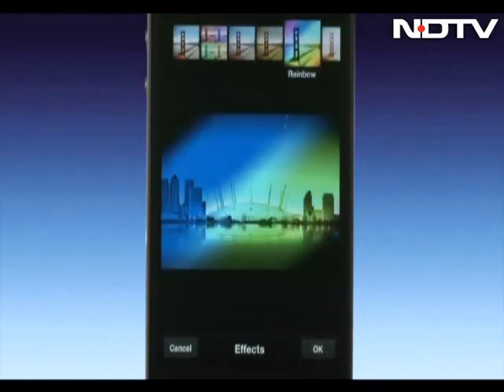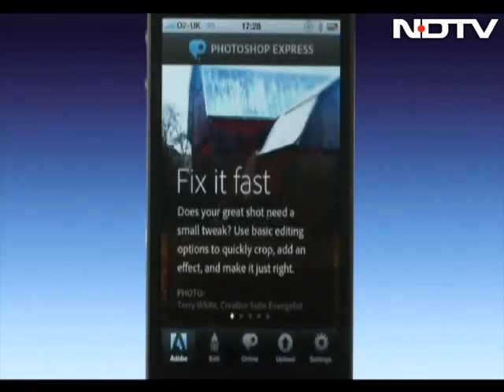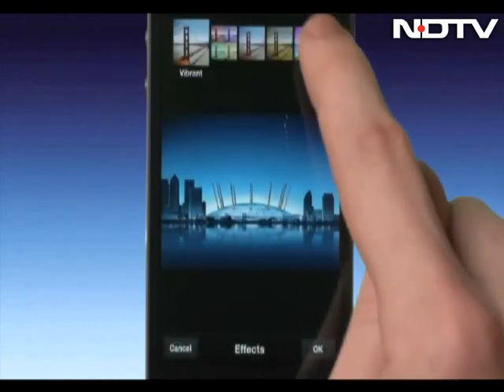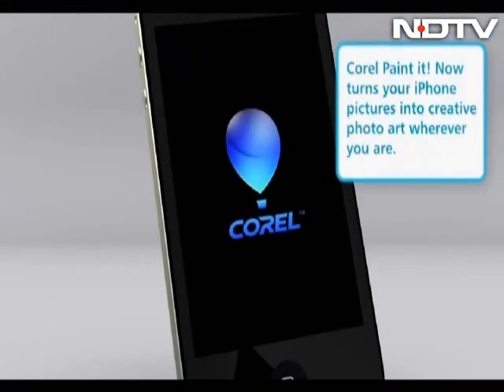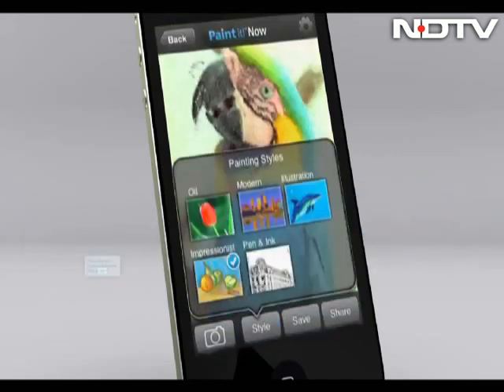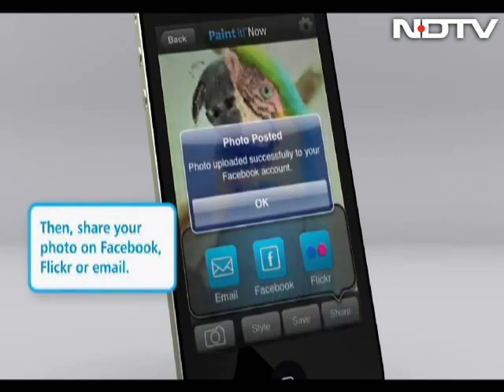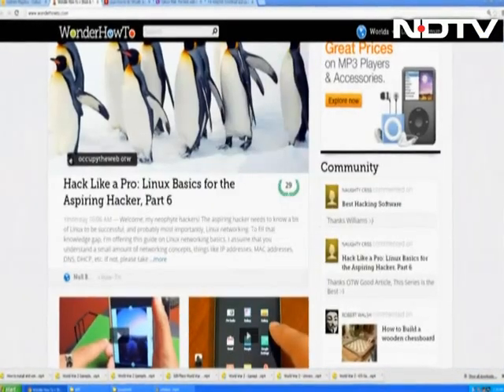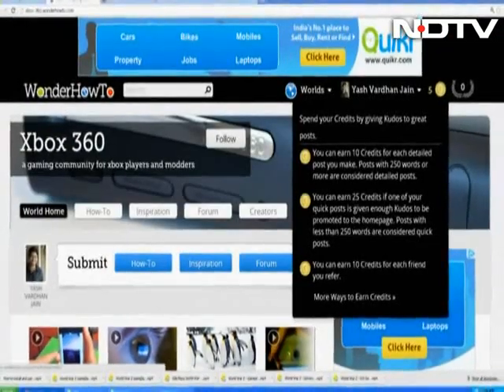Adobe Photoshop Express app review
Adobe Photoshop Express is a mobile app that helps in editing your photos.